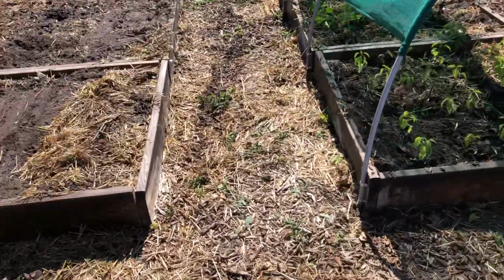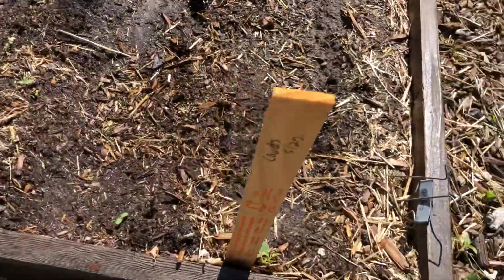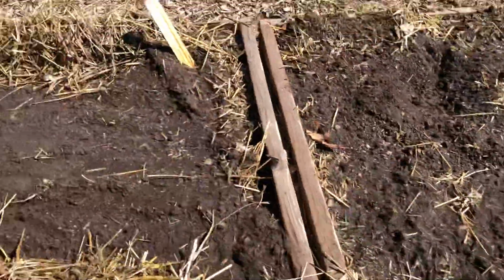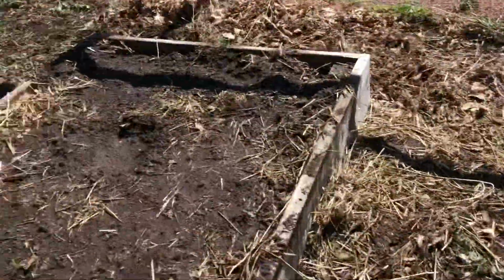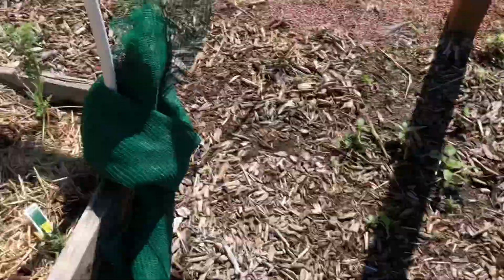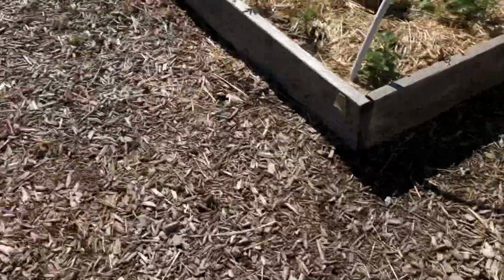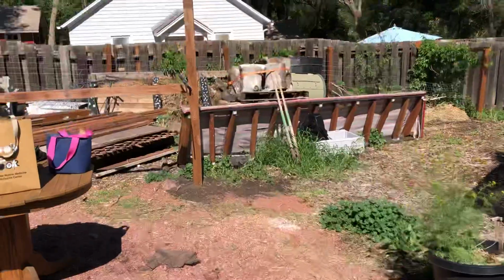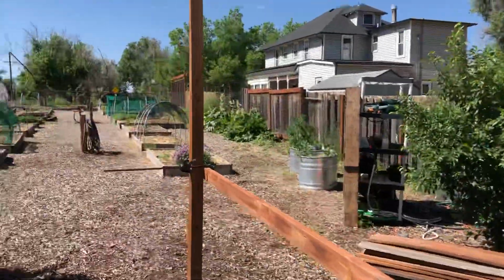MSR Garden Walkthrough 6/7/21